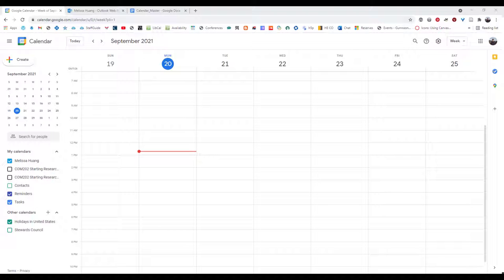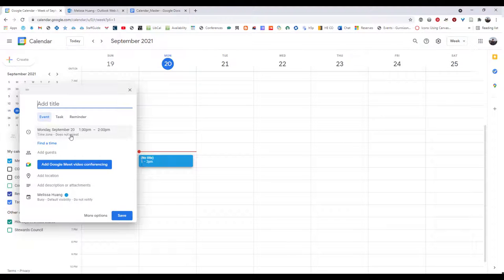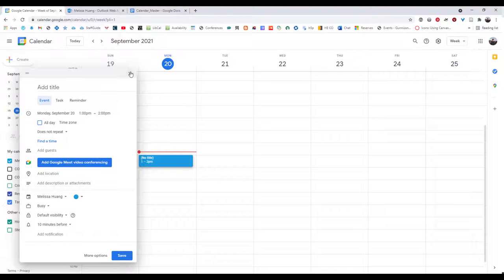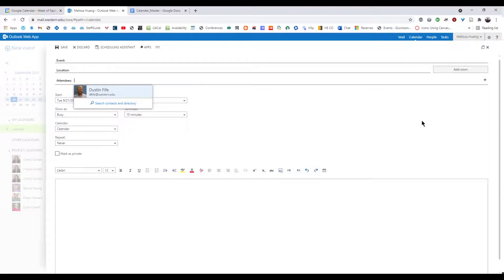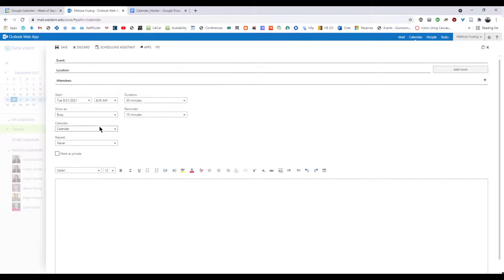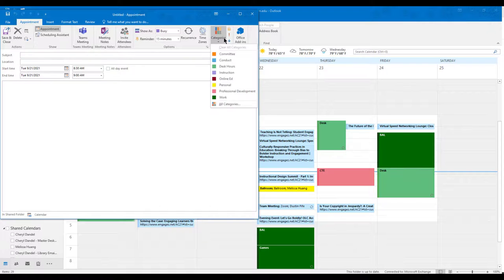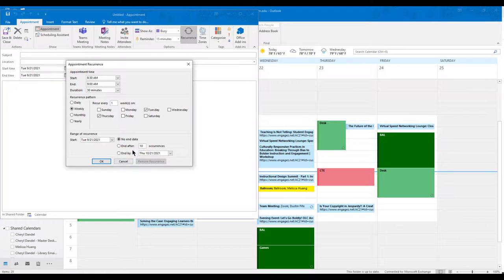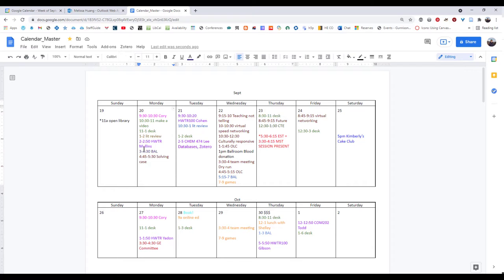Time Management: 3 Calendar Tools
Introducing a new series on time management! Bear in mind that these are just some spotlighted tools-- you may find that you are a paper/pencil, weekly planner, or hardcopy calendar type of person. What matters most is to find a method that works for you! Try all of these at the beginning of the semester, and see which one lasts the test of time.